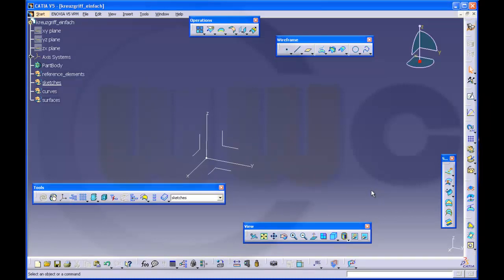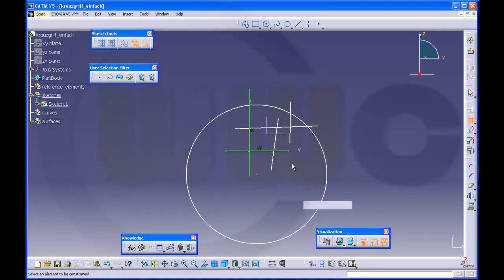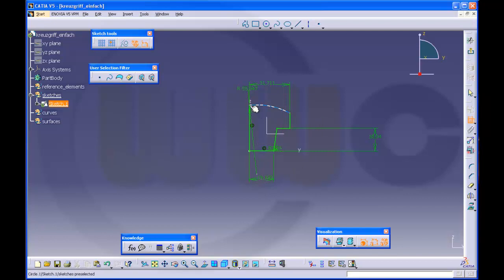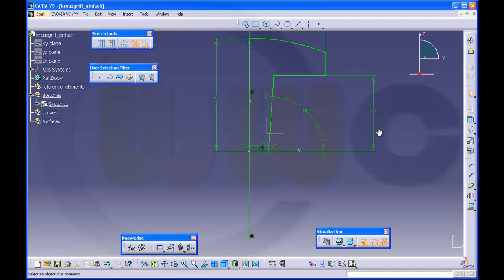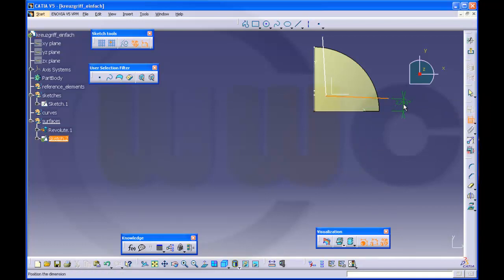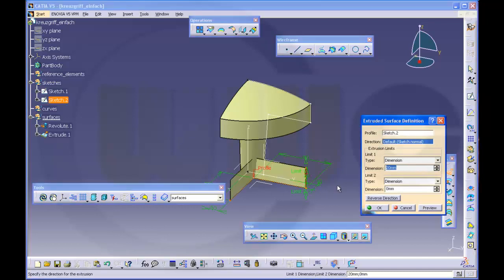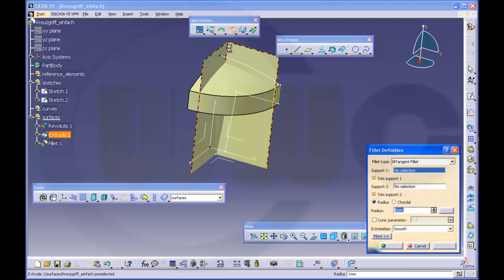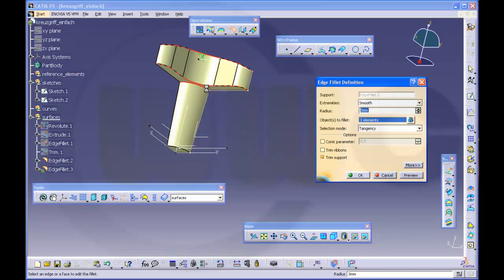Kreuzgriff simple solution - Catia v5 GSD Training - Revolve - Trim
Same exercise again, now done very simple : one revolve, one extrude, some filets.